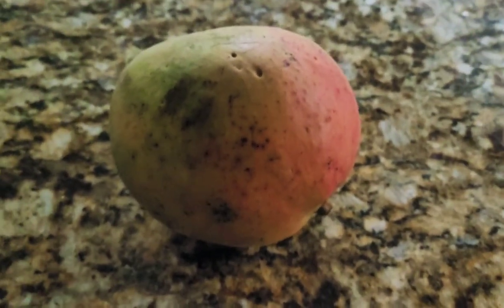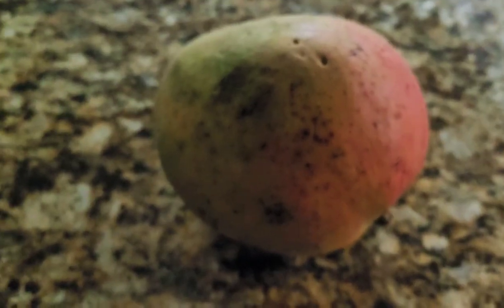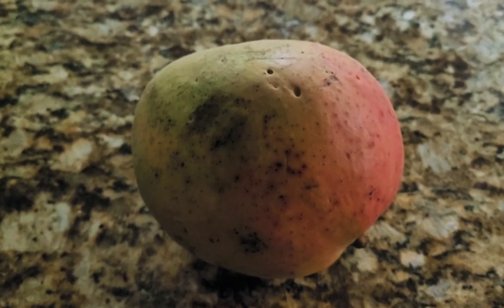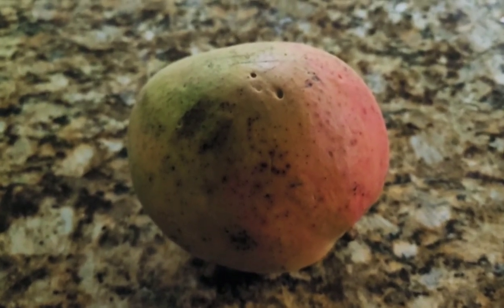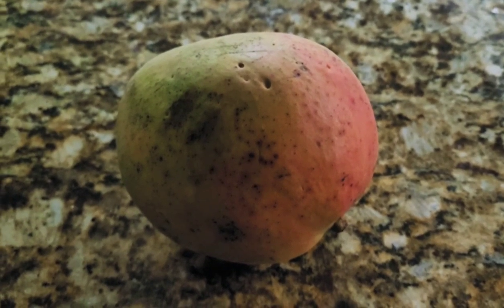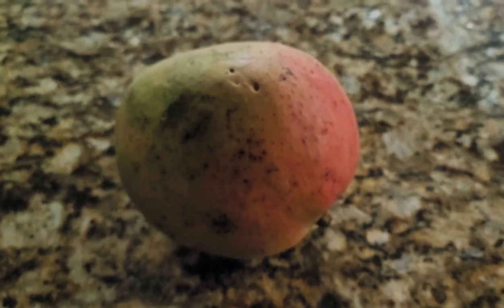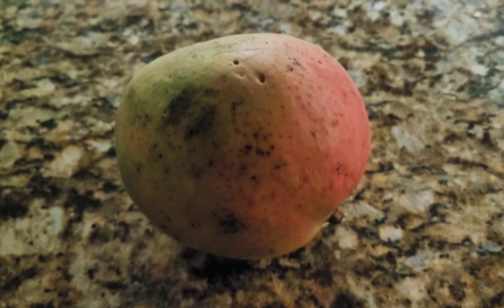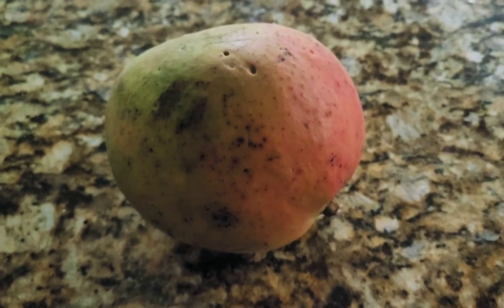Mango MANGO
The Talking Mango